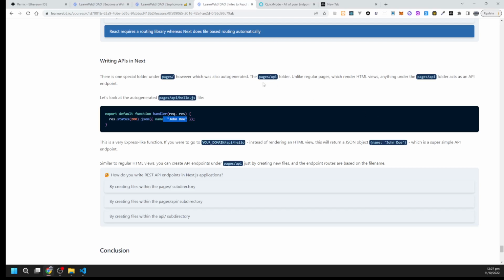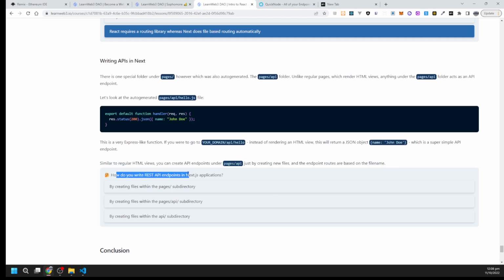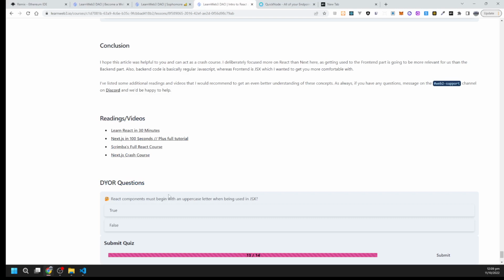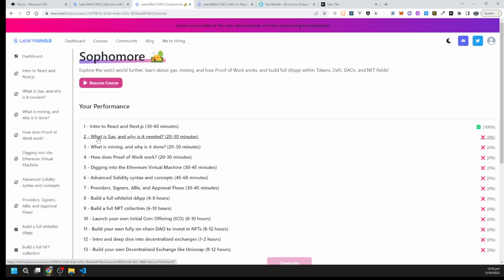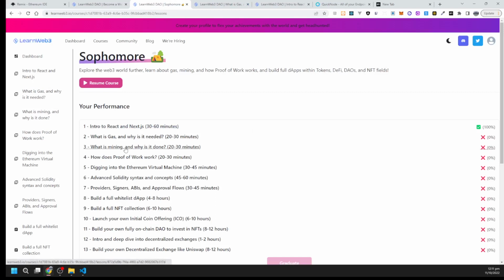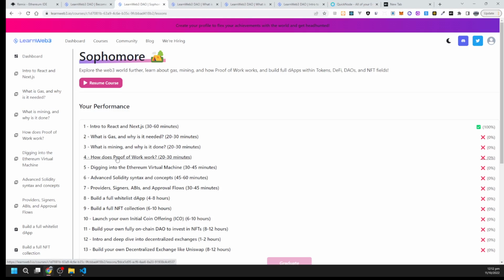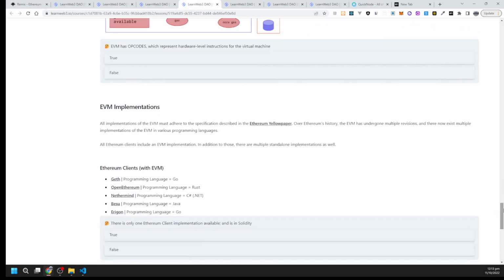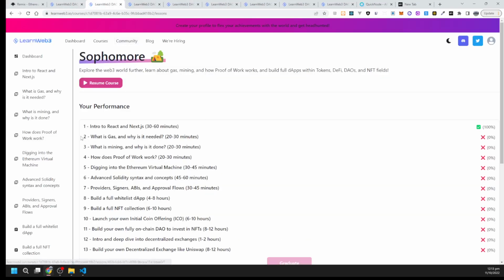Build full dApps within Tokens, DeFi, DAOs, and NFT fields! | learnweb3.io sophomore track - Part 8